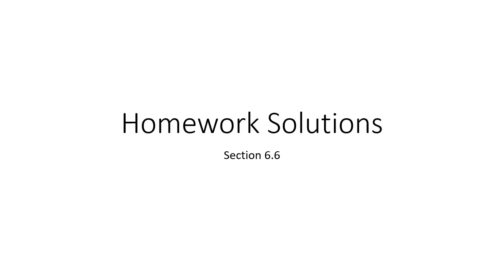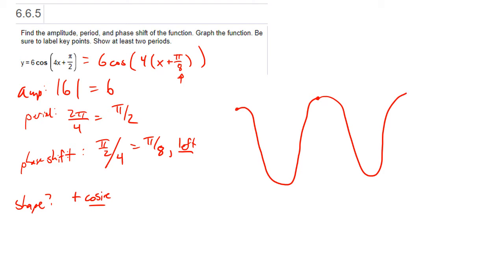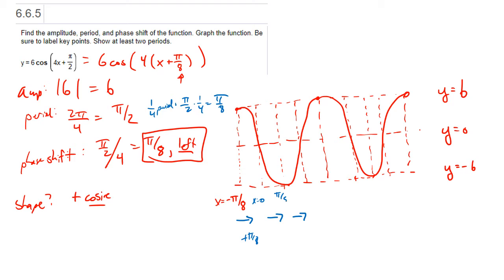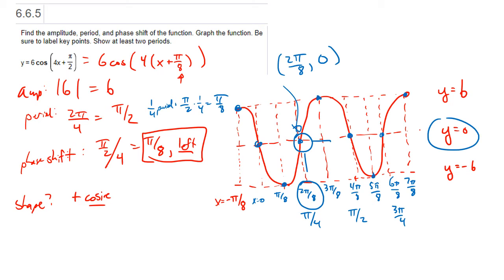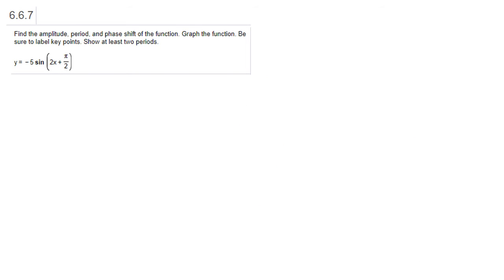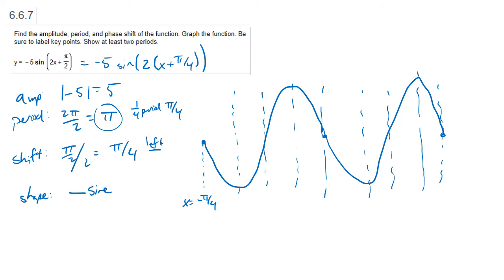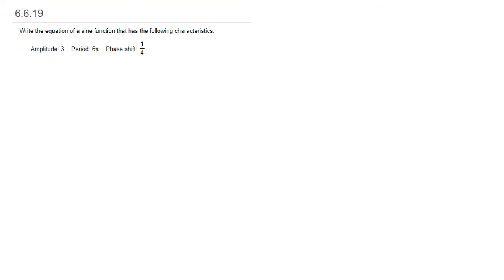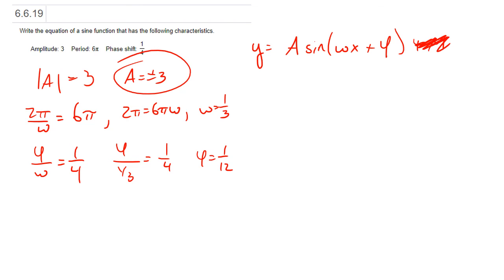Homework Solutions 6 6